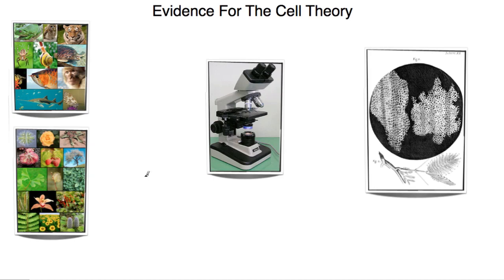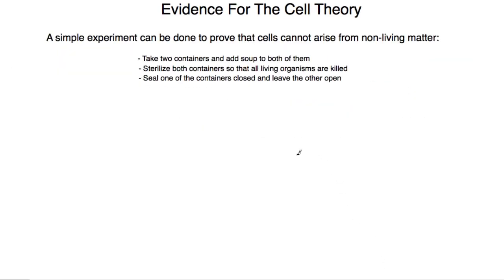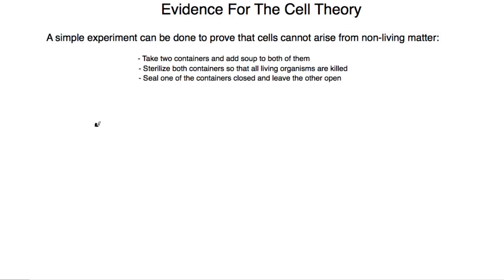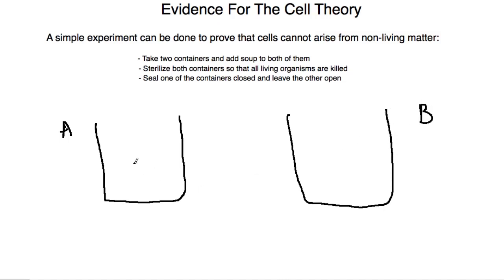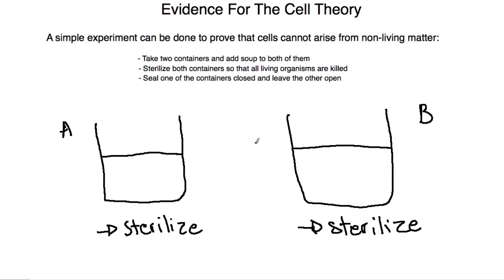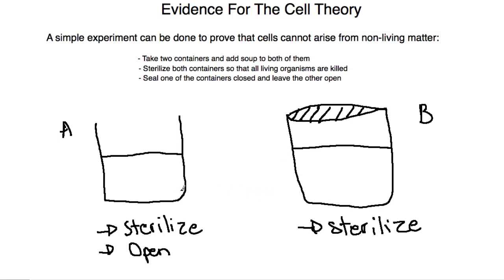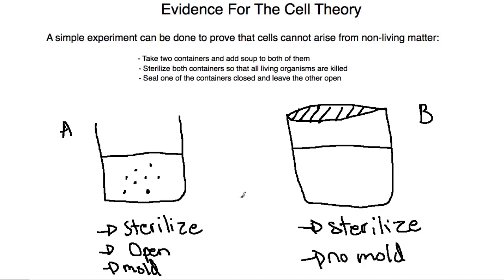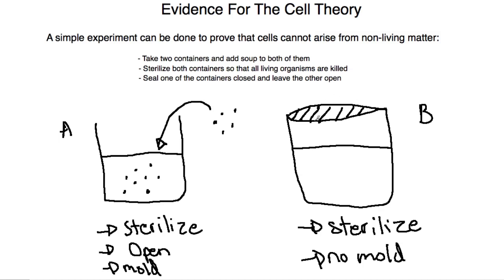IB Biology 2.1.2 Evidence for the cell theory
IB biology video on topic 2.1.2 Evidence for the cell theory for SL and HL